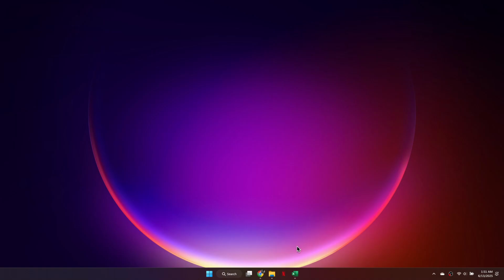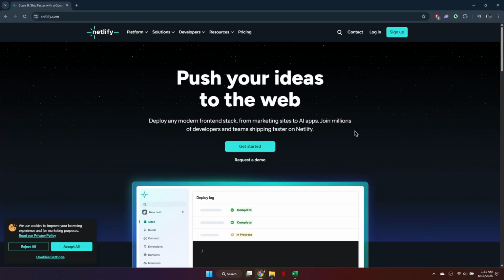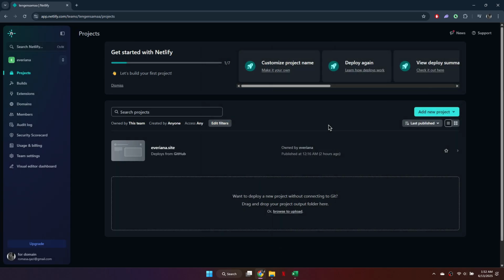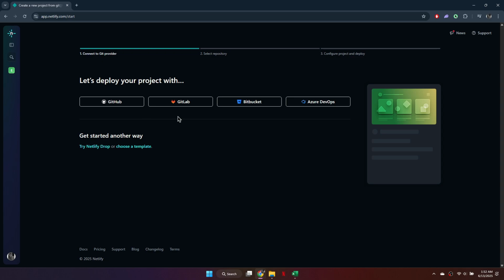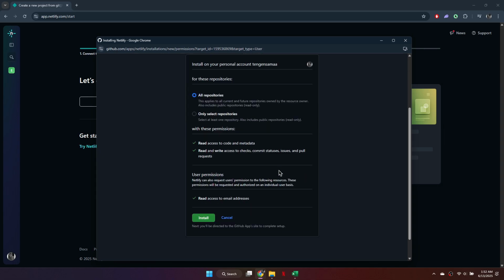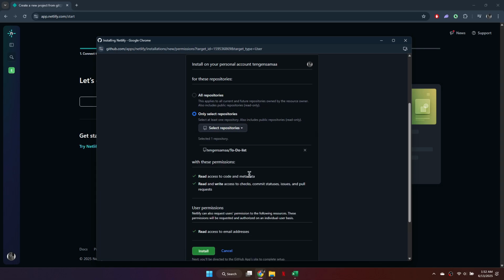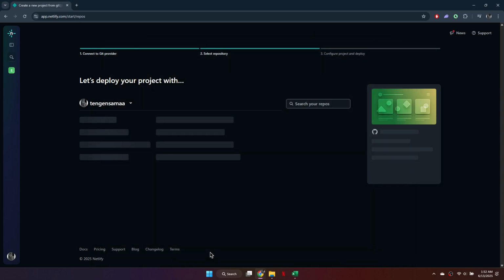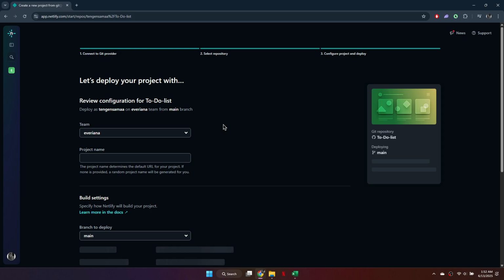How To Deploy Github Project On Netlify (Full Tutorial)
In this full tutorial, I’ll show you how to deploy a GitHub project on Netlify step by step. Whether it’s a portfolio, static site, or a front-end project, you’ll learn how to connect your GitHub repo, set up build settings, and publish your website live in minutes. Perfect for beginners and developers in 2025!